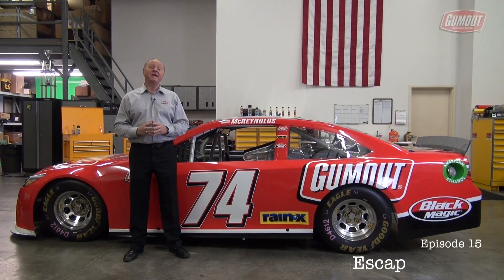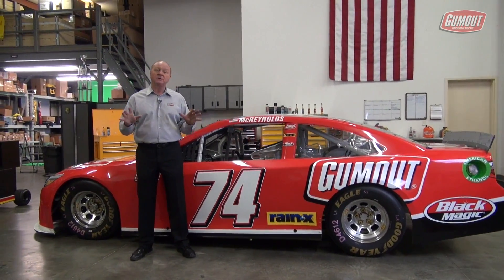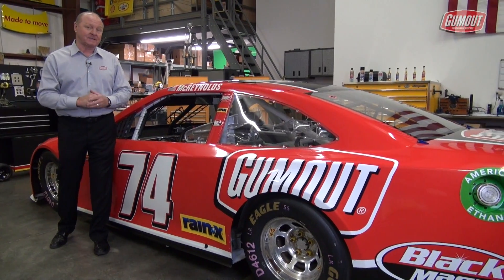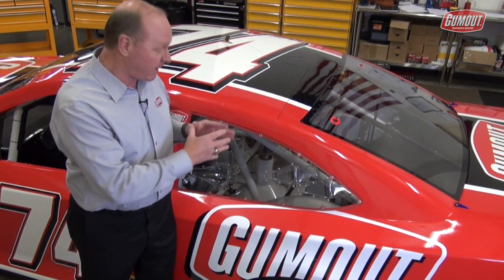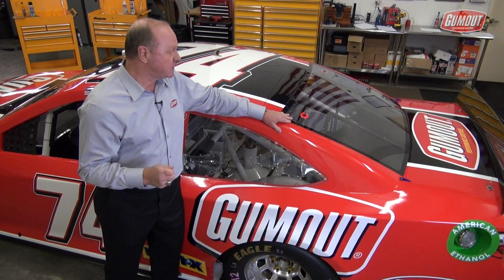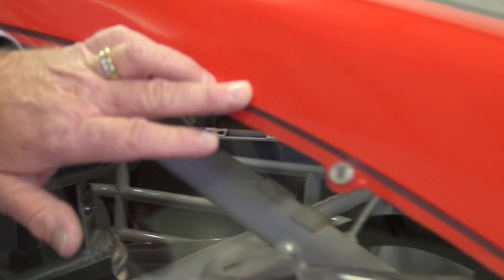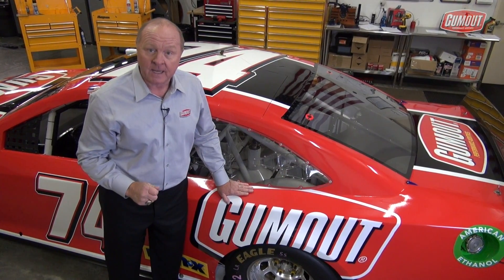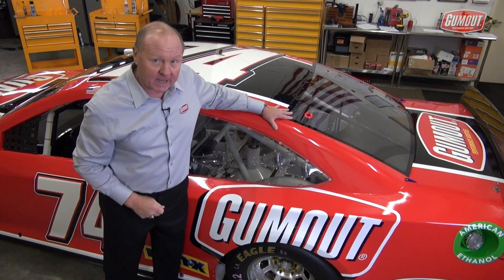Larry Mac's Pushing The Envelope - Escaping Air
Pushing the Envelope returns and Larry Mac delves into the concept of letting air escape the inside of the car to improve downforce.